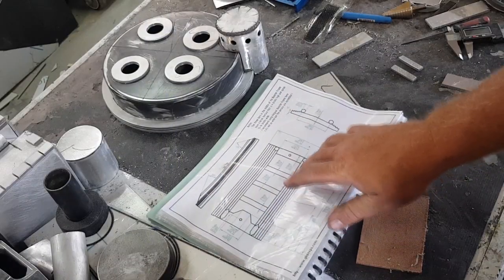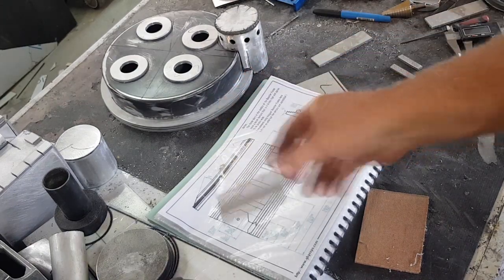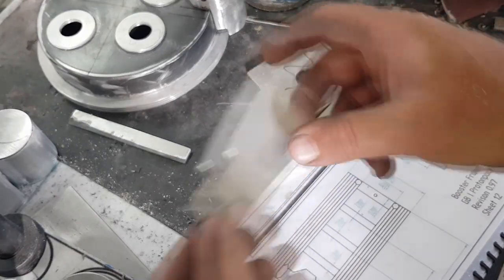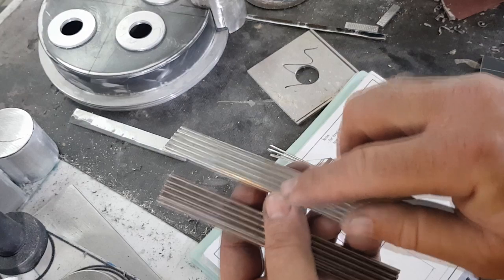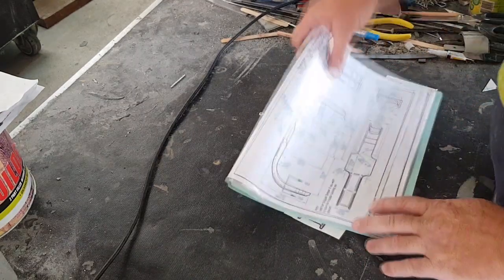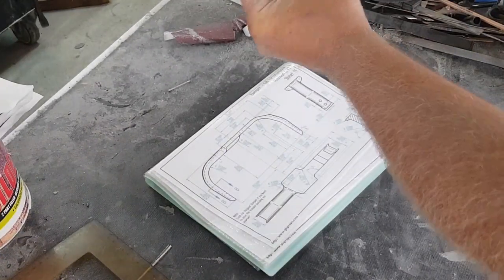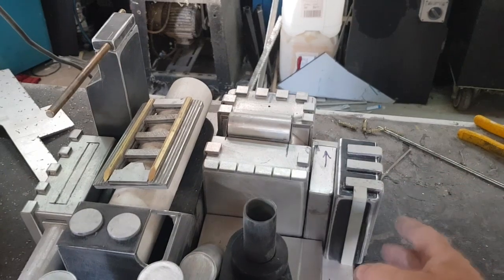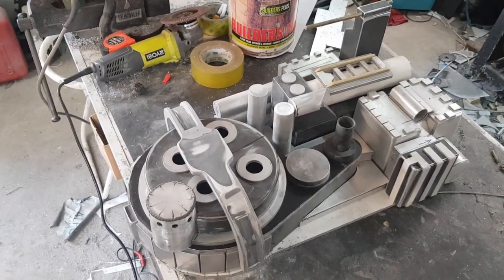Proton Pack Build Part 4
In this video finish the rest of the primary components of the Ghostbuster Proton Pack pretty good so far for here they can get joined into one shell.
Designed in 1984 by Egon Spengler and Ray Stantz, the Proton Pack counters the negative energy that ghosts are made of with a Proton Stream, a stream of positively charged ions that can harness a ghost. The Proton Stream is very dangerous and barely controllable. Also referred to as a charged particle accelerator, functions by using a miniature cyclotron to concentrate protons by channeling through a "positron collider" and then to the neutrona wand, emitting a way-fire positronic ionized stream of proton energy that polarizes with the negatively charged ectoplasmic entities which held them in the stream so they can be captured with the ghost trap.